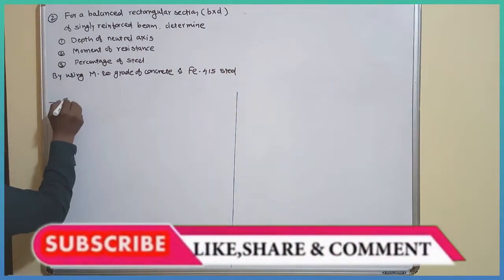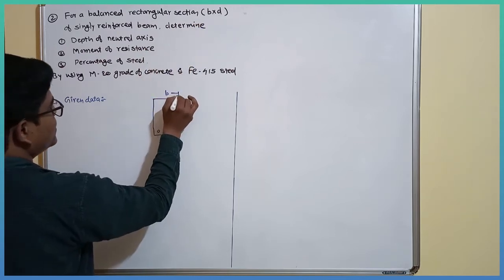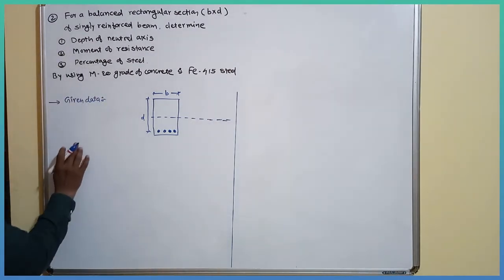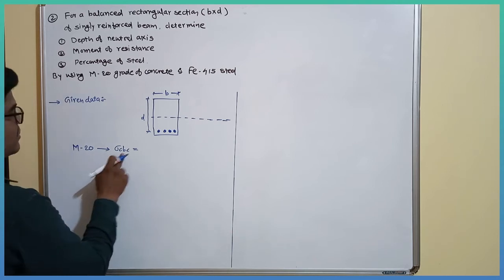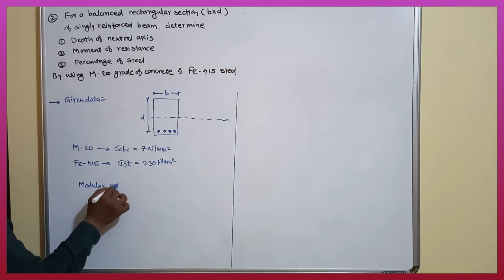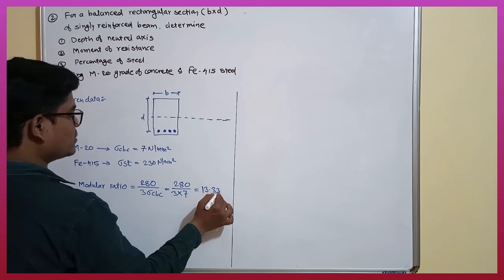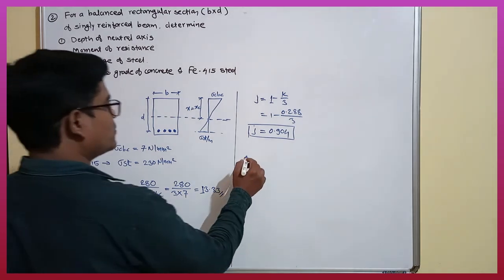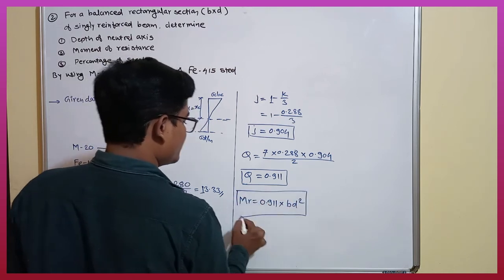Numerical on Design Constant(Part 2)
Hello dear students in this video we are going to discuss the numerical on design constants in Working Stress Method i.e.neutral axis coefficient(k),lever arm constant(j),moment of resistance factor(Q) and percentage of steel(Pt).
In working Stress Method these design constants are very important to analyse and design the different structural element.  So in this video i am trying to explain how to derived these constants.